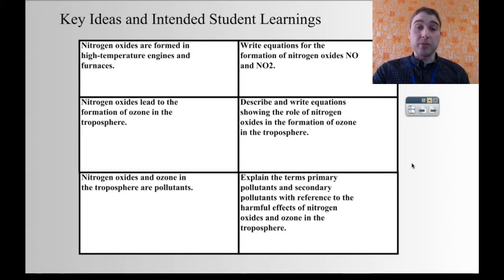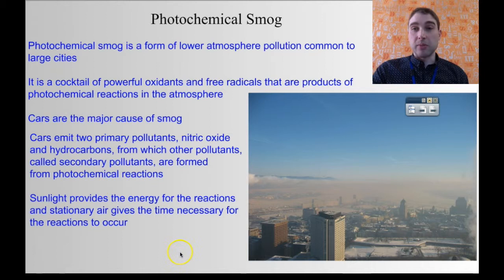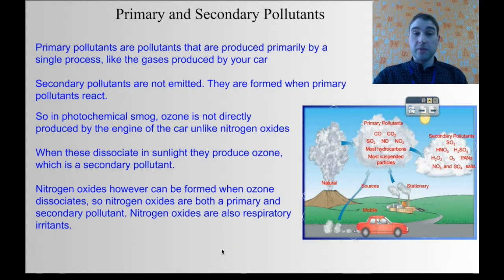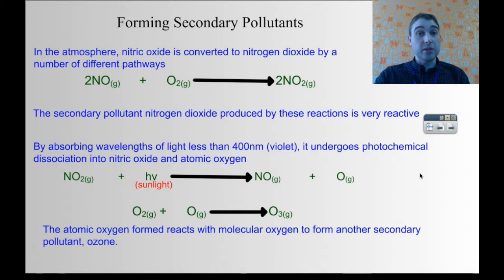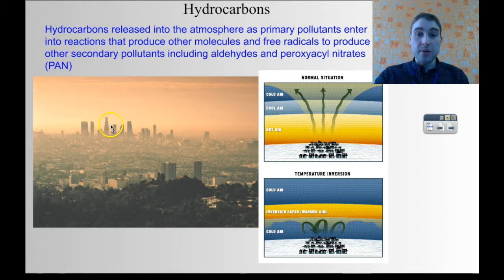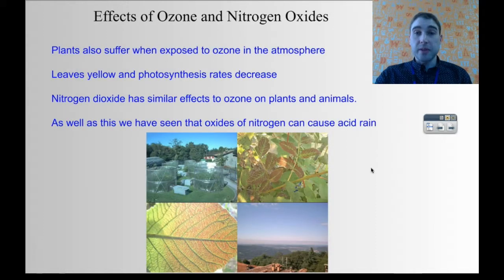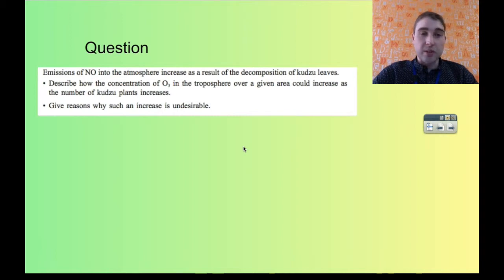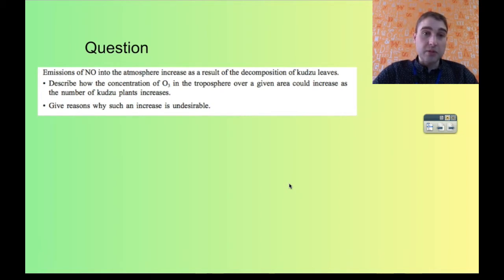Flippin' Science - Photochemical Smog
In this video I go through the causes and effects of photochemical smog